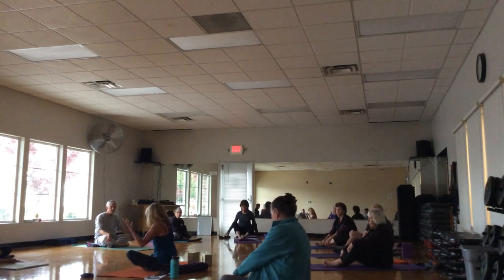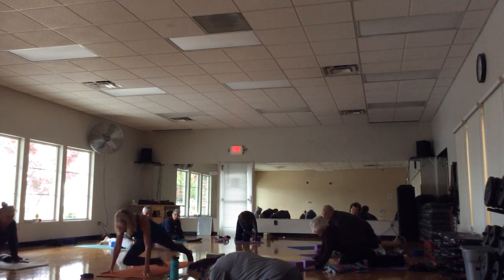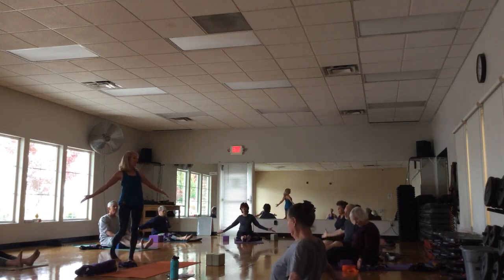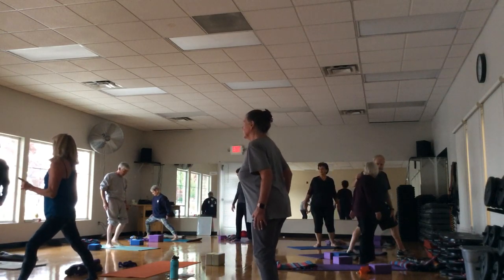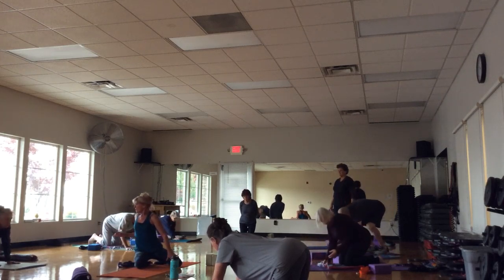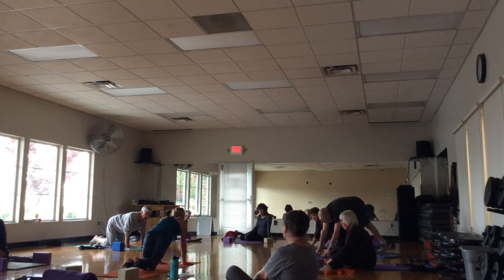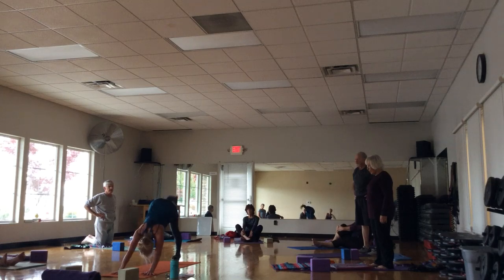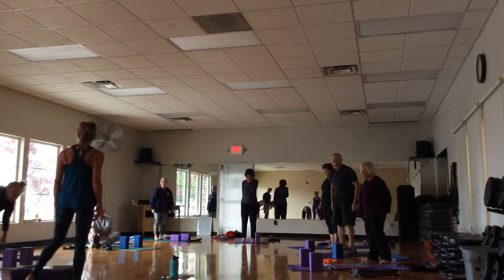yoga Fundamental's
Live Class- Yoga Fundamentals & Alignment
P.S. Sorry about the low audio !